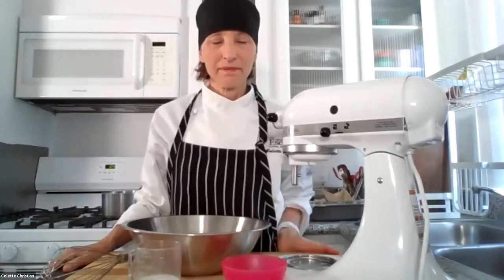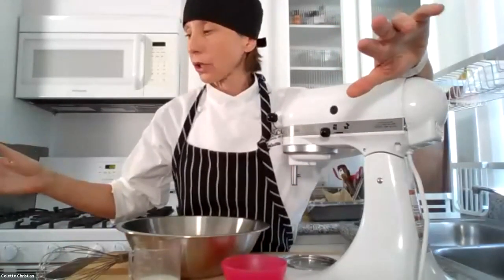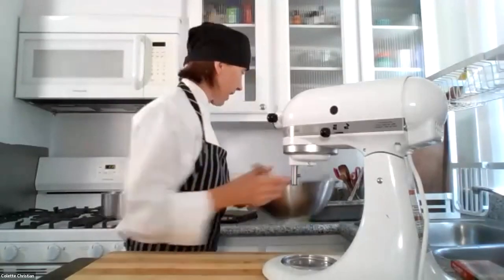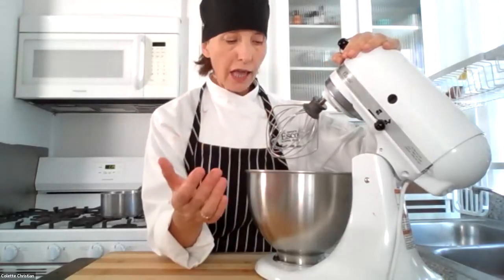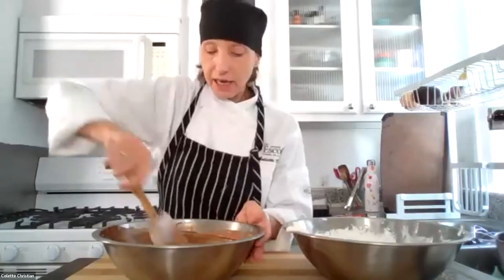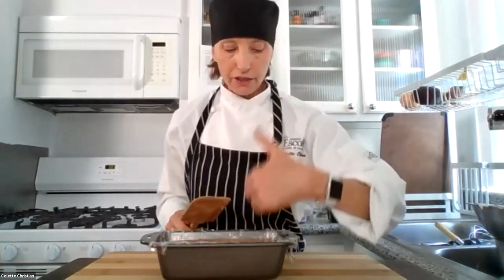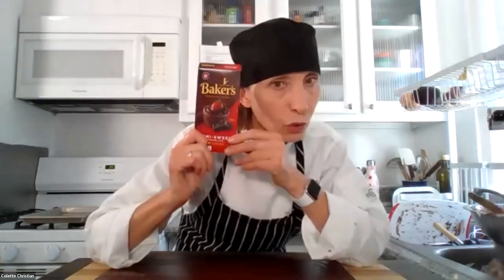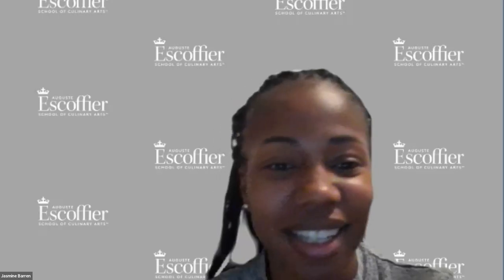How to Make Nutella Semifreddo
Chef Instructor Colette Christian shares how to make her light and velvety Nutella Semifreddo. This delectable dessert, great for the summer months, has the texture of a frozen mousse, and the main ingredients are egg yolks, sugar, cream, and of course Nutella!

—About Escoffier—

Auguste Escoffier School of Culinary Arts offers both online and on-campus programs in culinary arts, baking & pastry, hospitality & restaurant operations management, plant-based culinary arts, holistic nutrition, and more. Learn from a well-balanced curriculum that includes the latest culinary techniques and a solid business foundation. For more information about our degree and diploma programs

Take a Short Quiz: Is a Short-Term Culinary Program Right For You?

⭐️LARGEST CULINARY SCHOOL BRAND IN THE USA**

0:00 - Introduction of Chef Colette and demo
2:20 - Ingredients and equipment overview
5:00 - Mixing ingredients in bowl
5:55 - Demonstrating sabayon technique
9:45 - Mixing in chocolate and Nutella into the bowl
11:40 - Making and cooking the swiss meringue
15:30 - Mixing the swiss meringue
18:50 - Showing chocolate base and cream
19:10 - Whisking the cream
21:40 - Mixing in and folding the meringue into the chocolate base
23:20 - Mixing in and folding the cream into the chocolate base
25:15 - Pouring the semifreddo mixture into a loaf pan
28:20 - Making chocolate curls and putting on top of semifreddo
30:10 - Putting semifreddo into the freezer
30:55 - Taking semifreddo out of loaf pan and cutting it
33:15 - Plating final semifreddo dish
33:45 - Q and A with Chef Colette